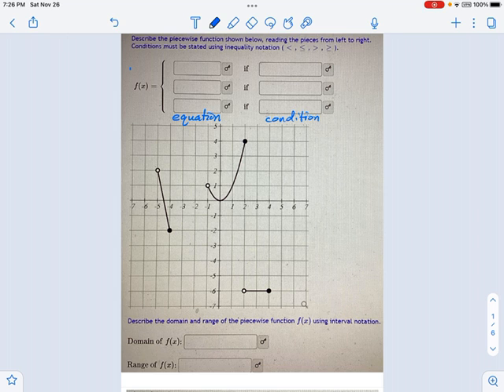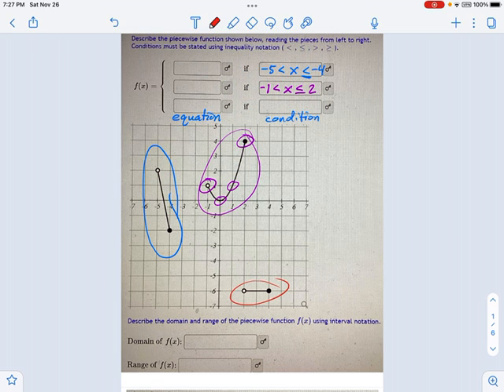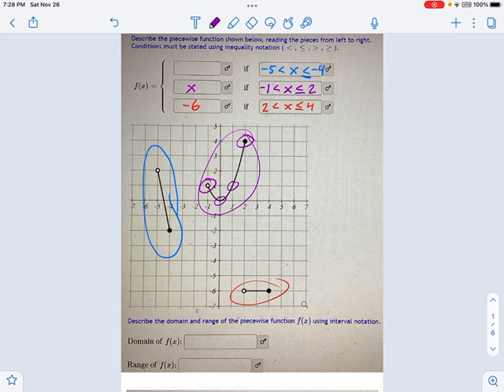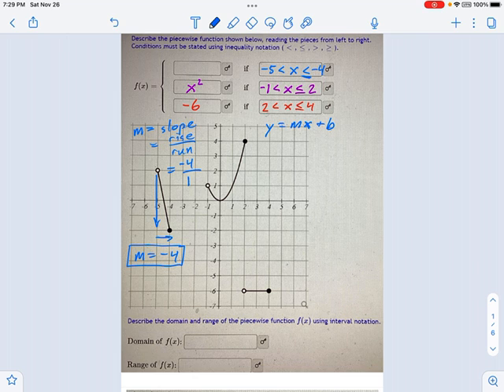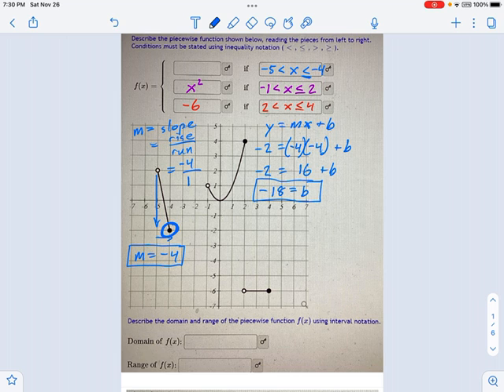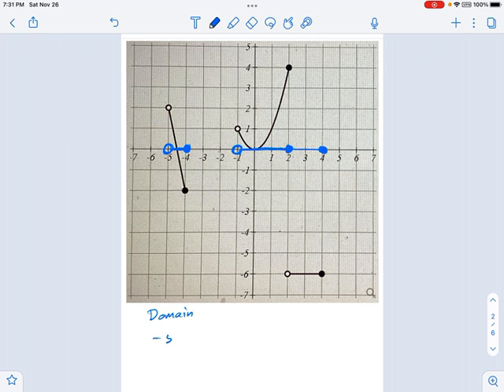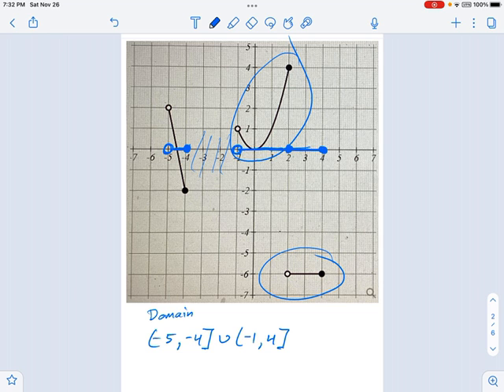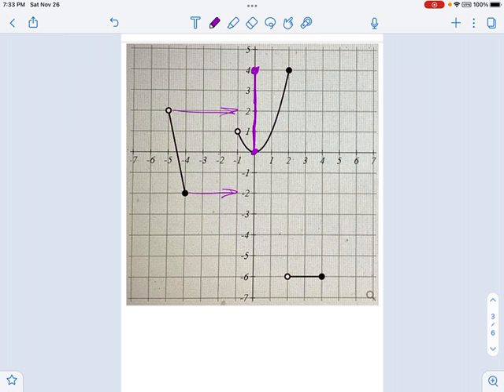SM3.05.18 — Piecewise Function Notation, Domain, Range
Murphy Math --
Write the equations and conditions in inequality notation for a piecewise function.  Function pieces are linear, quadratic, and constant.  Inequalities are both inclusive and exclusive.  Includes discussion of parent functions and slope intercept form of a line.  Includes discussion of domain and range key features.